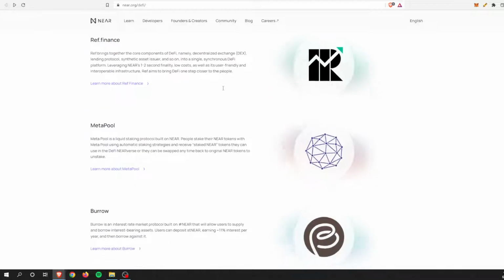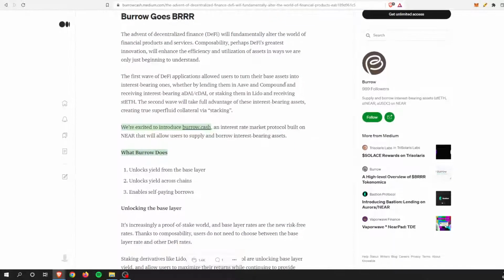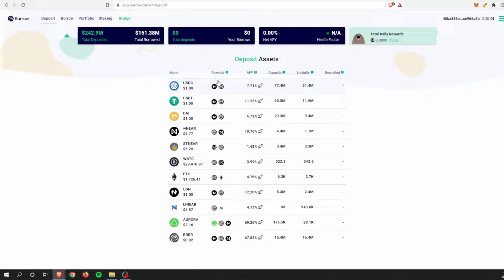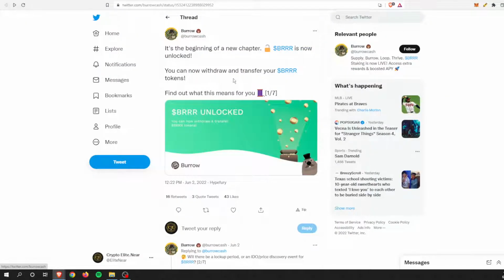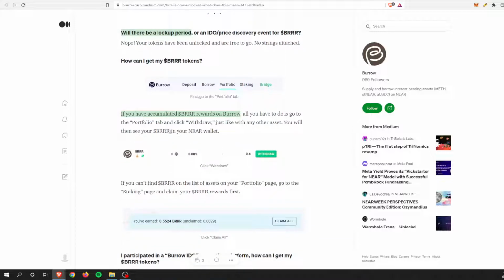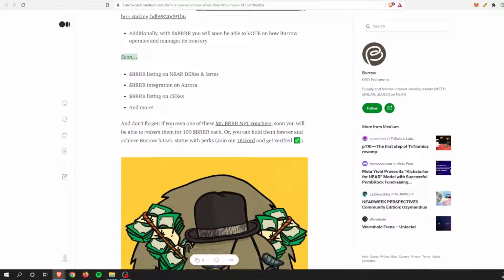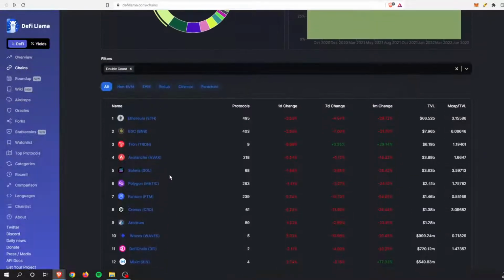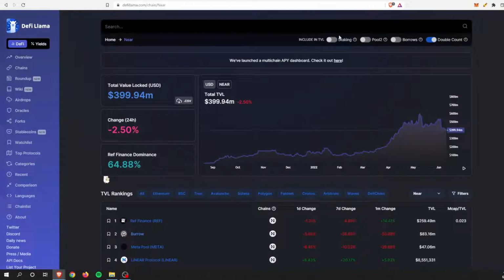Burrow's BRRR Updates DApp On Near Protocol's DeFi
Celsius. Free $50 in BTC with $400 transfer.
Coinbase. Free $10 in BTC w/$100 transaction.
BlockFi. Free $10 in Bitcoin with a $100 transaction.